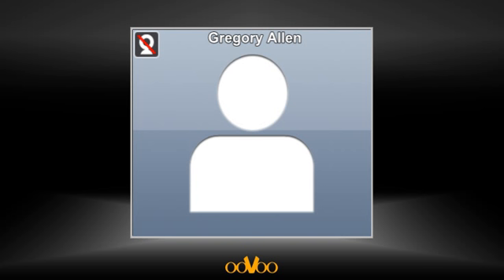Getting Bullied and Harrassed again.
The Facebook URL IS WRONG, Sorry about that.